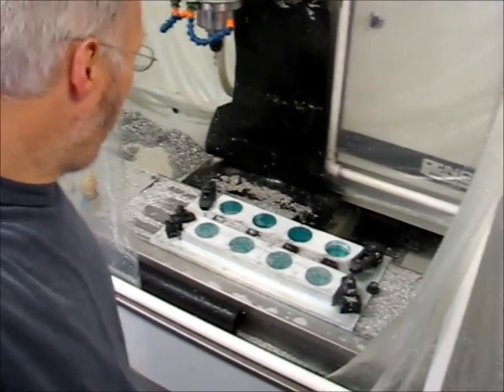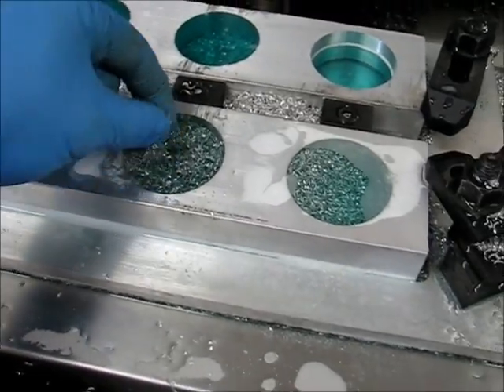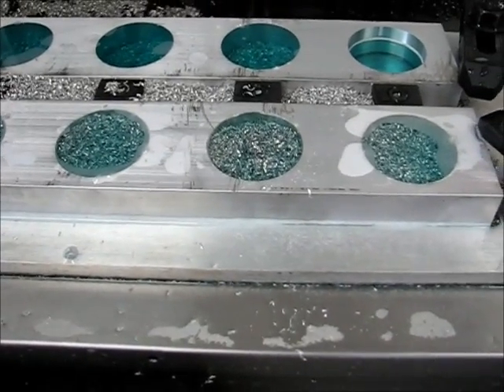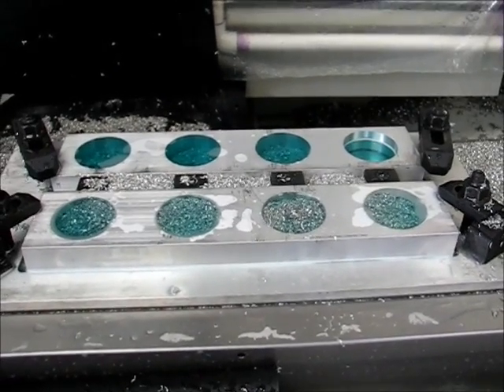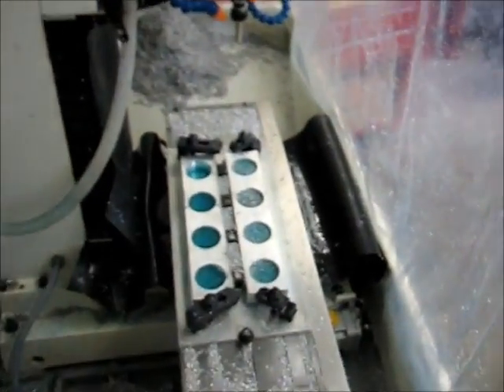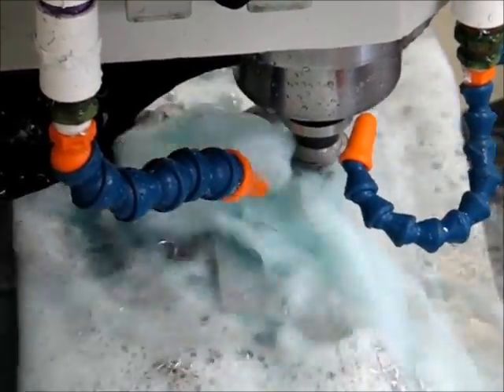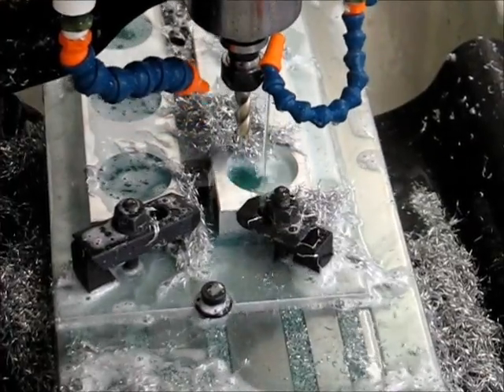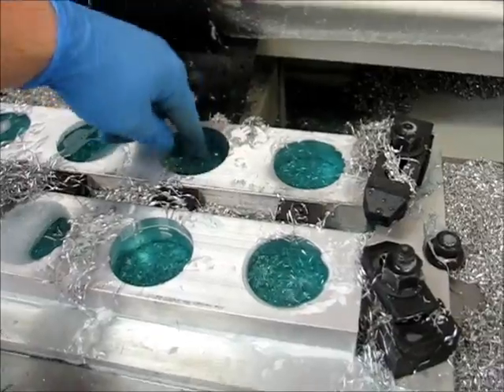Why High Flow Flood Coolant? Tormach CNC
A lot of Tormach owners use mist coolant or a Fog Buster style system on their PCNC 1100 or PCNC 770. I'm occasionally asked why I went with a high flow flood coolant system instead of one of the mist and compressed air type systems. With the hassle of containing all the splashing coolant and dealing with the mess it can make sometimes, it seems like a valid question.

It tasks like this one, with relatively deep pockets, tightly packed chips from the roughing end mill, and 1.25" depth of cut finishing passes where the flood coolant on the Tormach really shows its value.

My next move is to get one of the Tormach TTS Shear Hog roughing end mills to replace the roughing end mill I'm using on the Tormach now that makes those small dense chips that pack so tightly.  I'll try that one out and see if it makes for easier clean up.